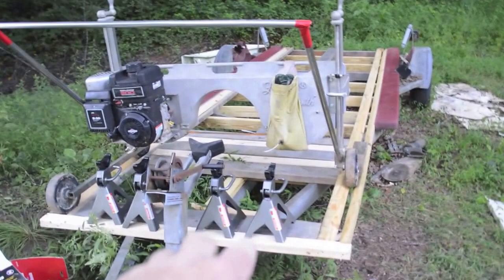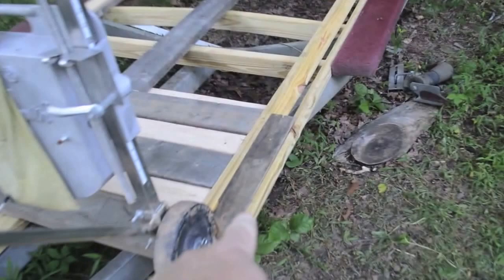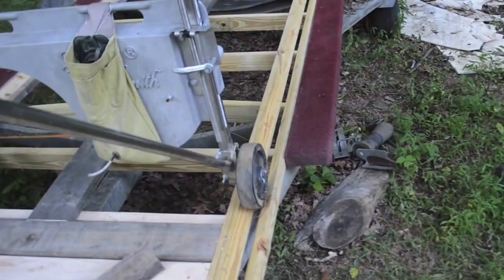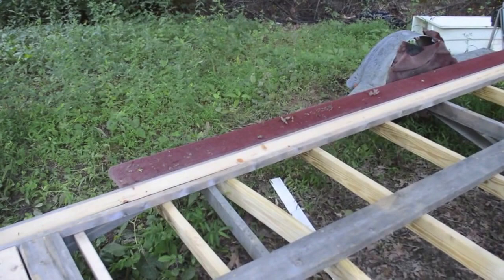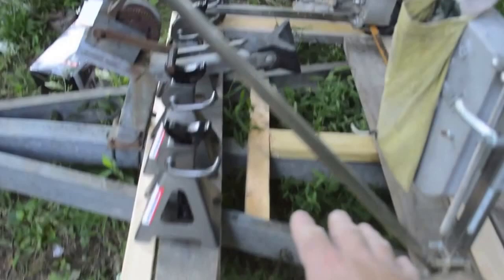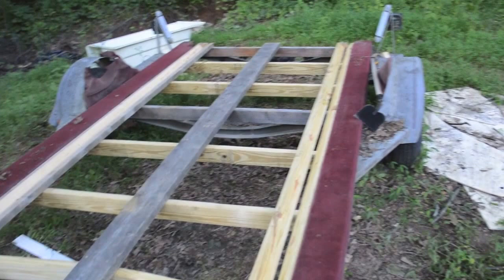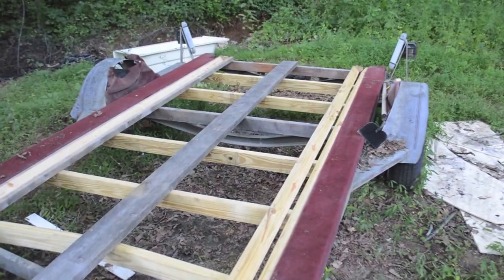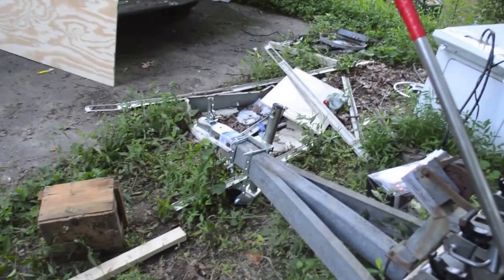Boat Trailer to Sawmill Trailer: Part II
This is the second of three videos detailing how I turned a cheap boat trailer off of Craigslist into a portable sawmill trailer.  It was not a hard project but it did take a lot of time to think and I had to change my plans several times during the project.

This project lends itself to other trailer builds, you can easily make a utility trailer the same way (or use this trailer as a utility trailer.